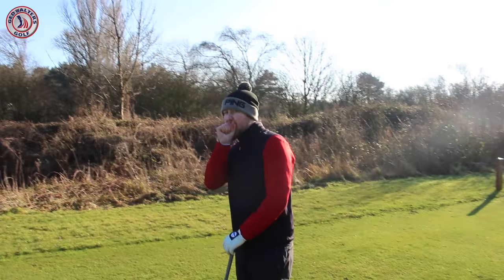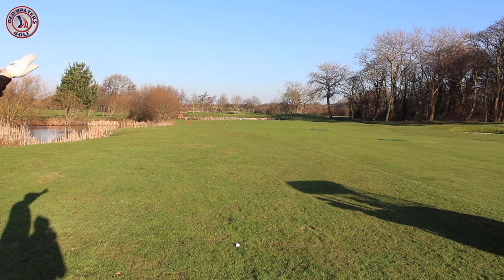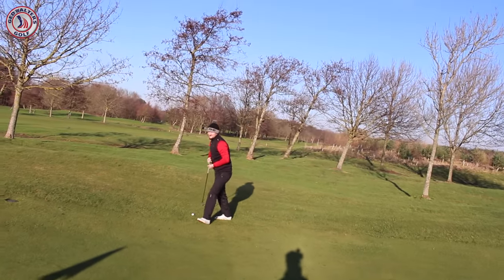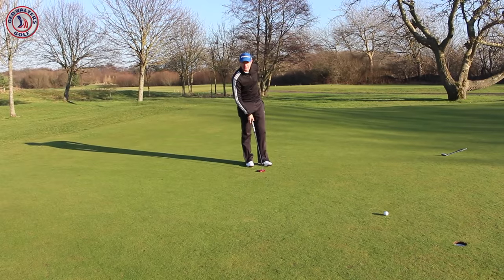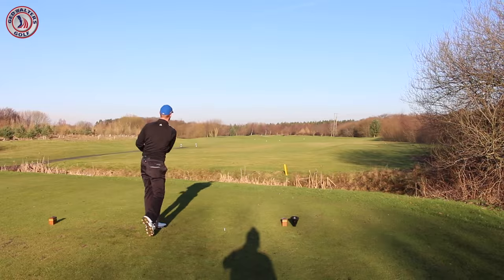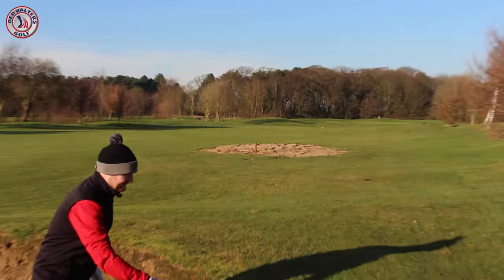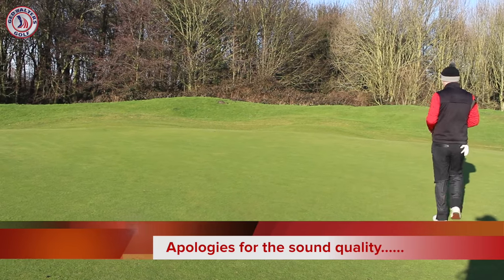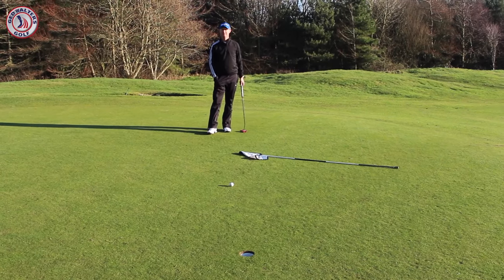Formby Hall Matchplay Part 2 with Matt Fryer Golf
Part 2 of 9 hole matchplay with Matt Fryer on the front 9 of the Old Course at Formby Hall. Parts 1 & 3 are over on Matt's channel Matt Fryer Golf. Apologies for the sound quality

• Category
o Sports
• Licence